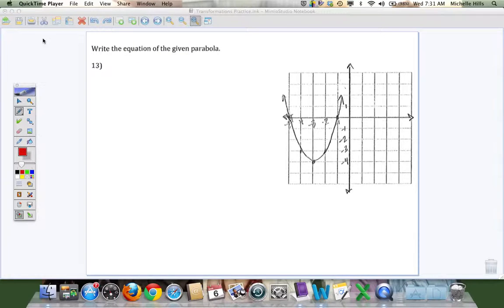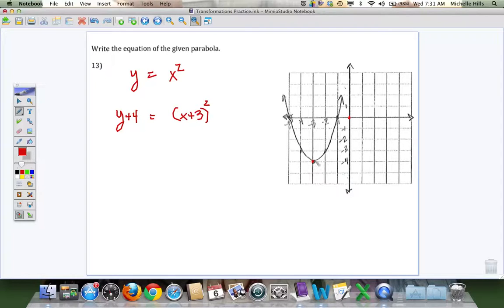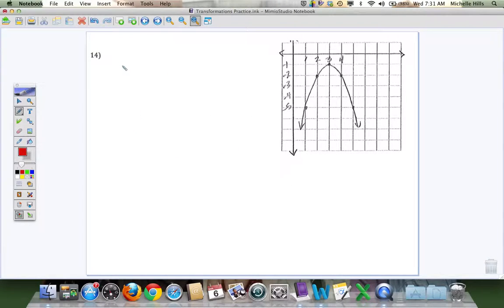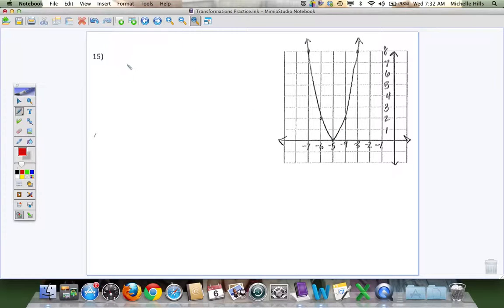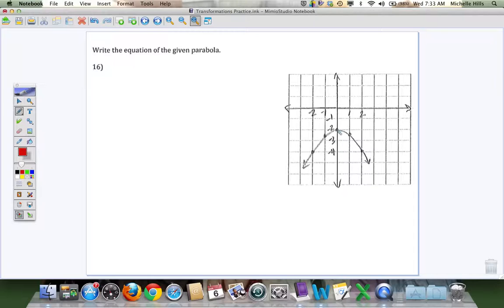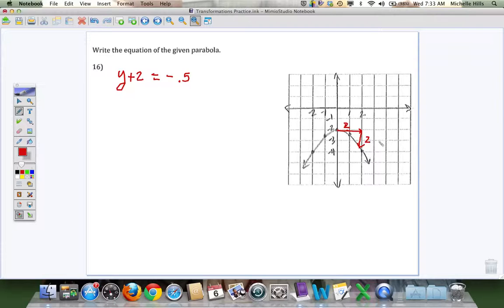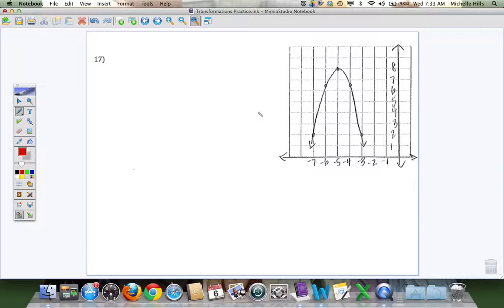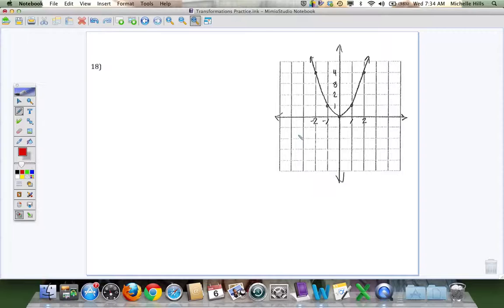Alg Trans 13 through 18